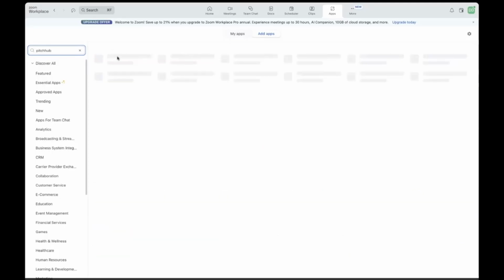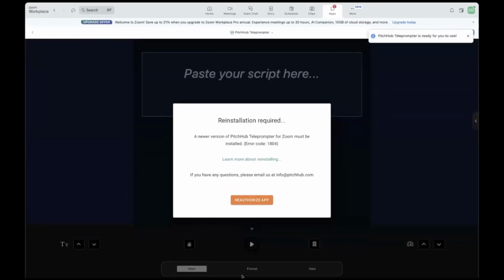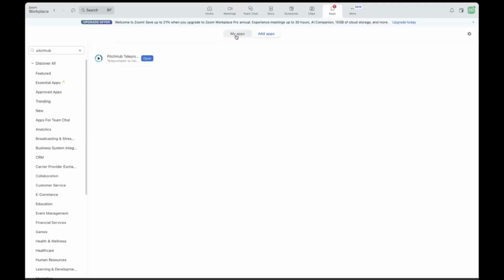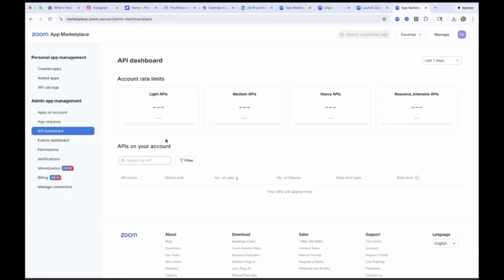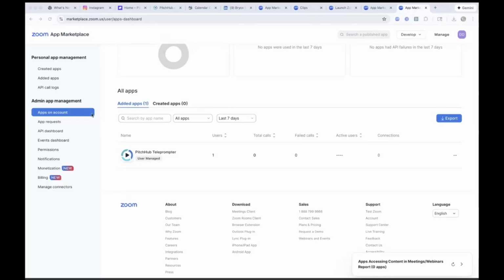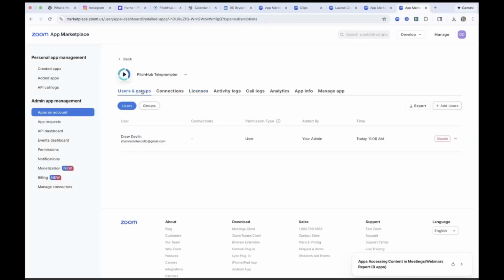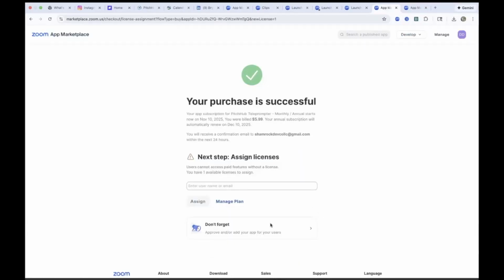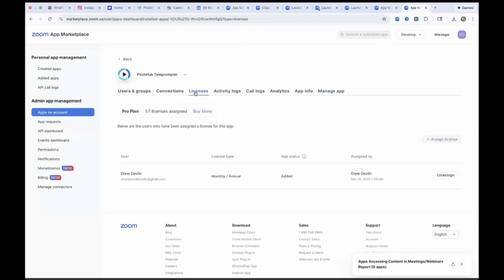Easy Steps to Use PitchHub with Zoom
PitchHub is a video software, hardware and service platform for professionals to make video easier. This video gives a quick overview of how to add the PitchHub Teleprompter app to your Zoom account, including the payment process and the crucial steps for applying the license. Navigating the app integration within Zoom meetings can be tricky, but this guide simplifies how to use a teleprompter with your existing setup to ensure a smooth experience.